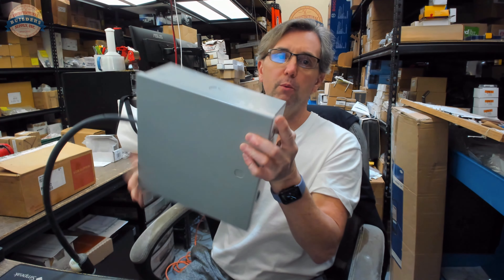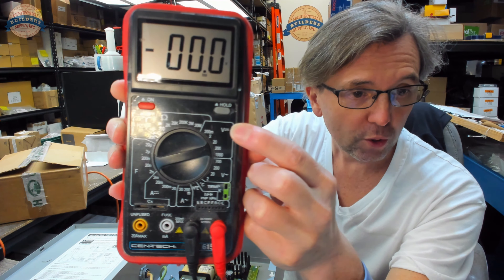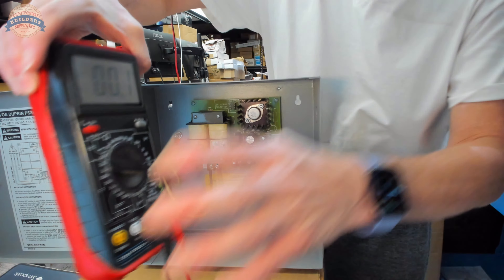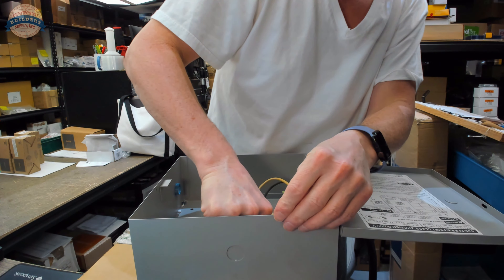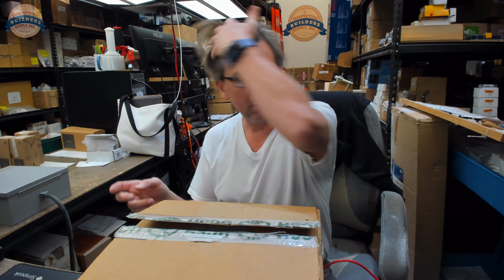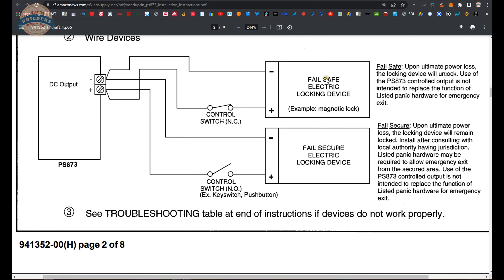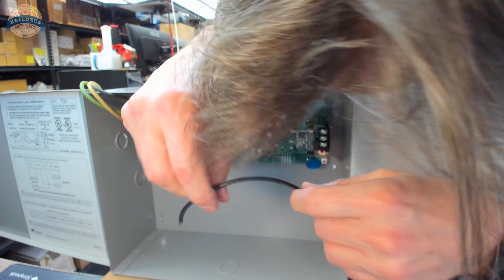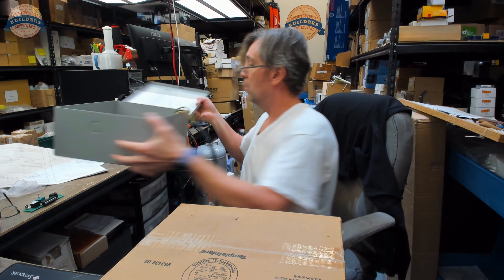How to I confirm there is output voltage present on the Von Duprin PS873 FA Power Supply